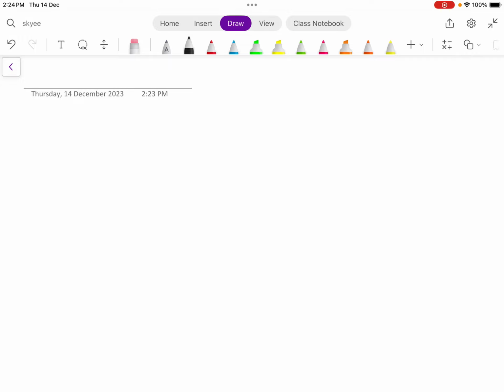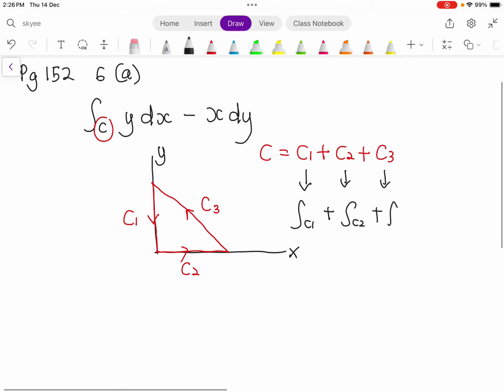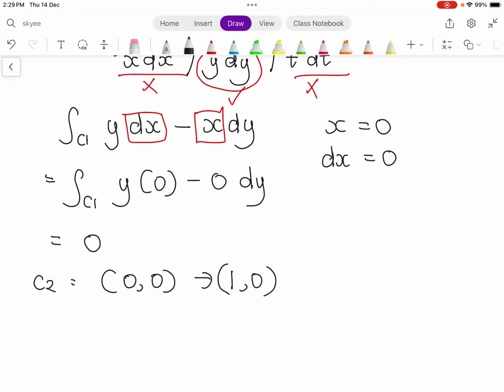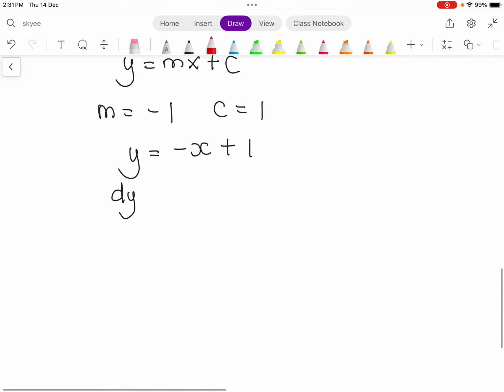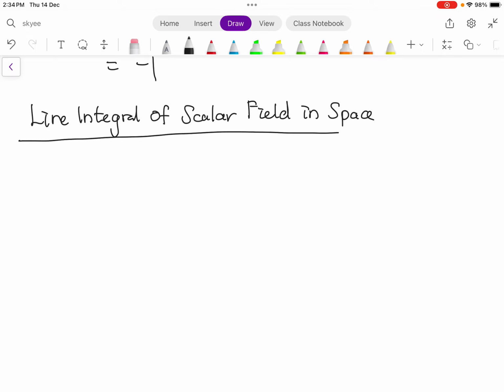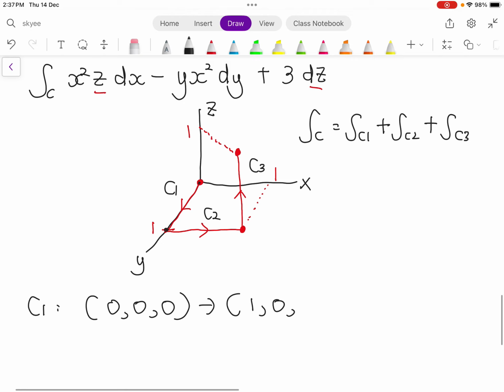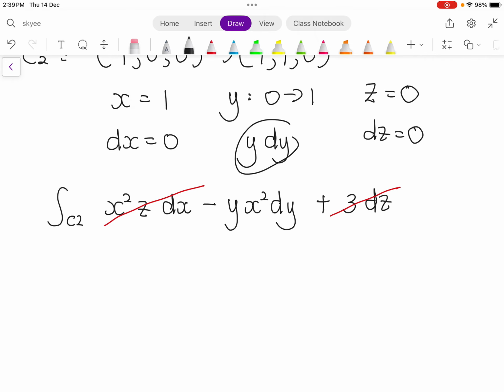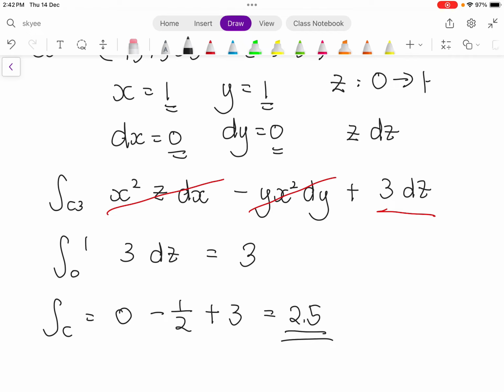Week 11 lecture line integral of scalar field